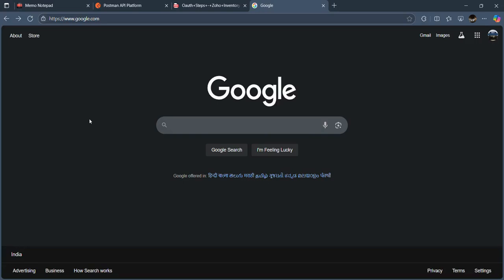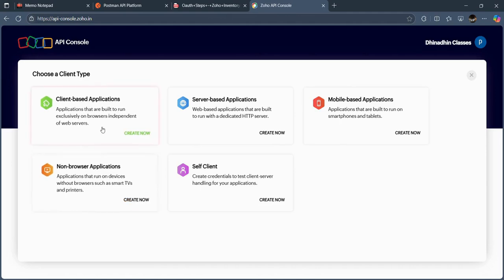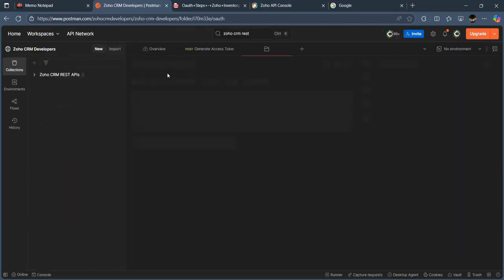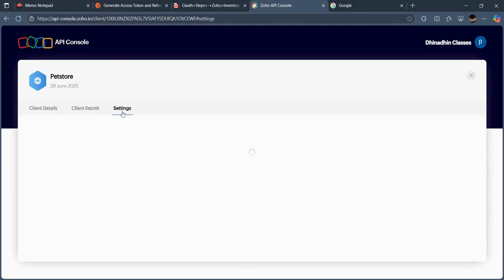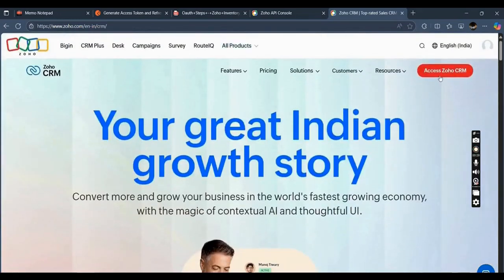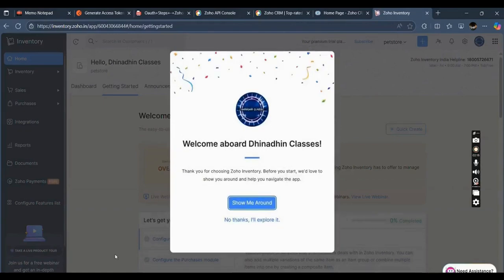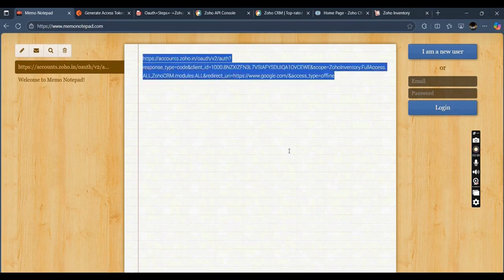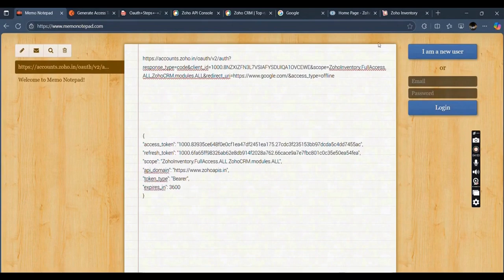How to Get Access & Refresh Tokens for Zoho API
In this video, I walk you through the exact steps to generate access and refresh tokens for Zoho APIs using OAuth 2.0.

🔍 You'll learn:

    How to set up Zoho API credentials

    The authorization code process

    How to exchange the code for access & refresh tokens

    How to use Postman to test requests